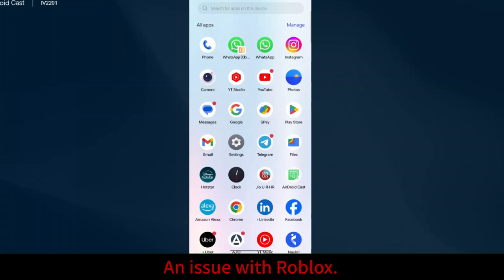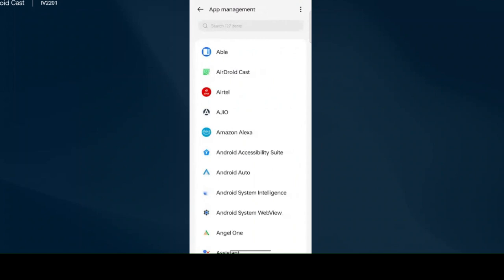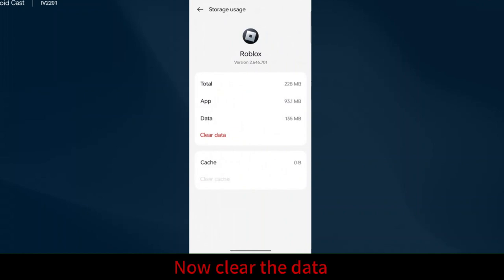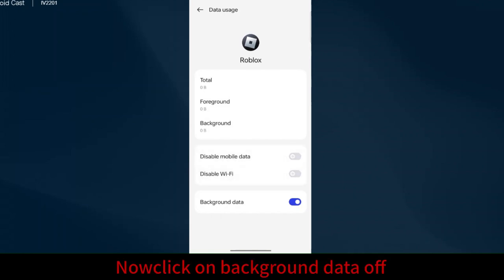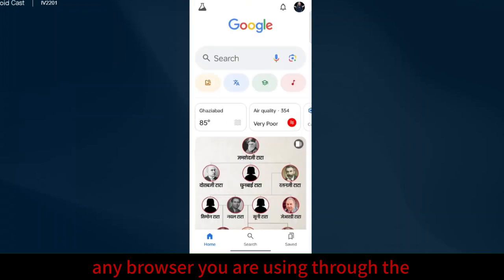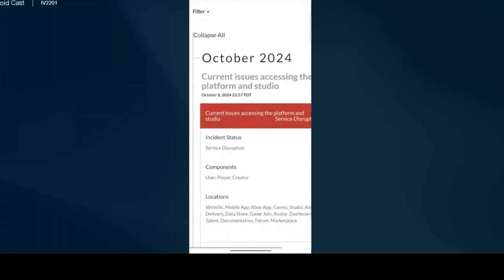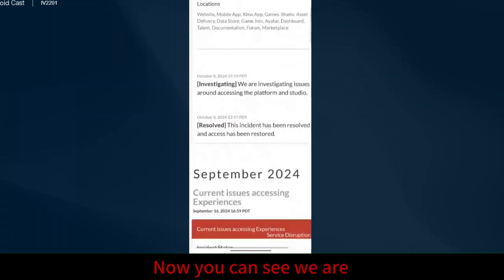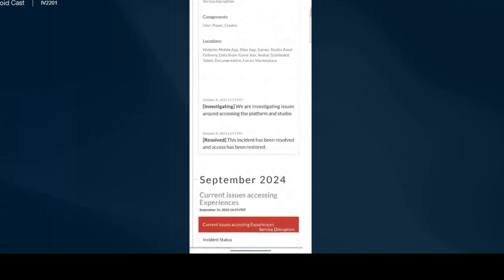We are aware that there is an issue with accessing Roblox Our Team is Actively Working on it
In this video I am going to show you How to fix We are aware that there is an issue with accessing Roblox Our Team is Actively Working on it